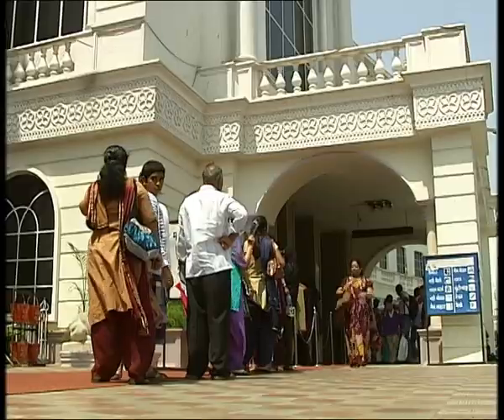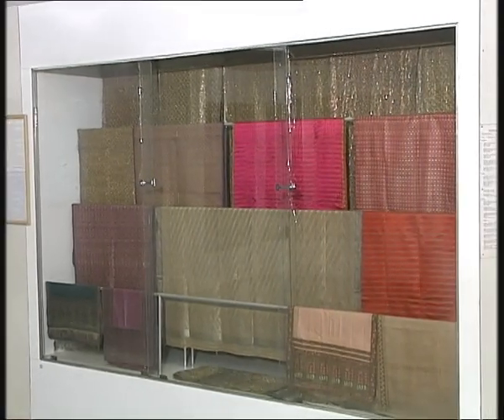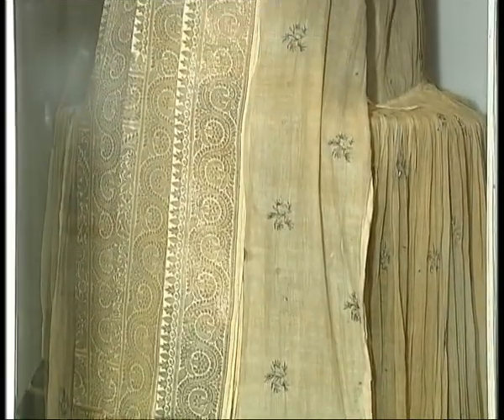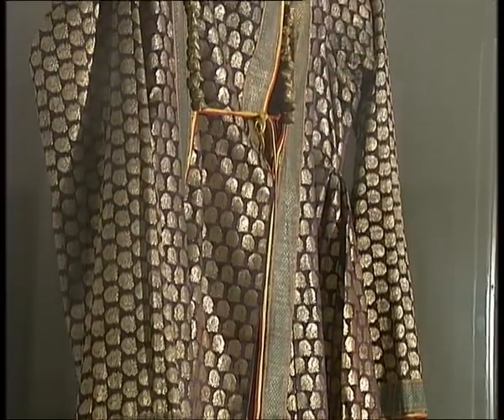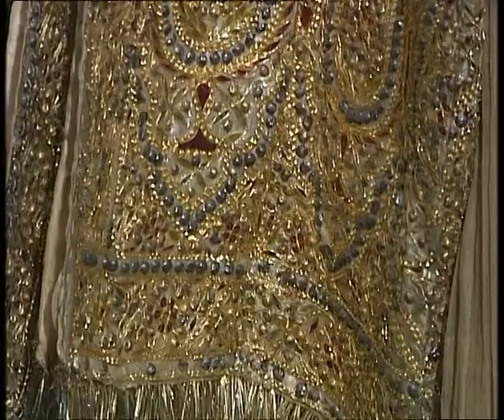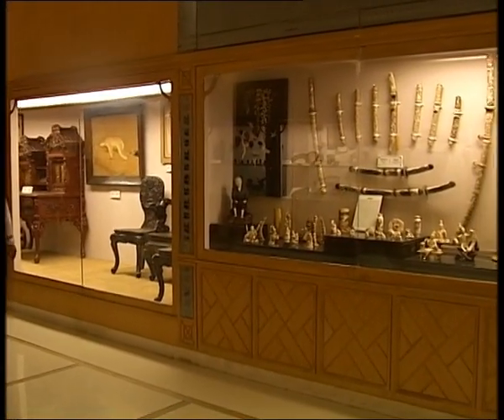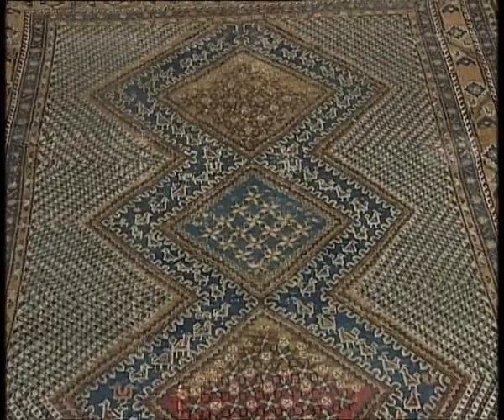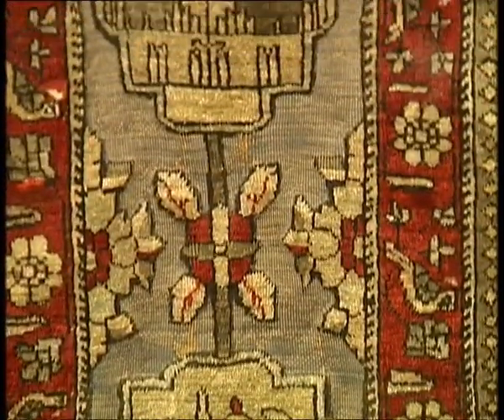THE SALARJUNG MUSEUM || సాలార్ జుంగ్ మ్యూసియం || Episode-08